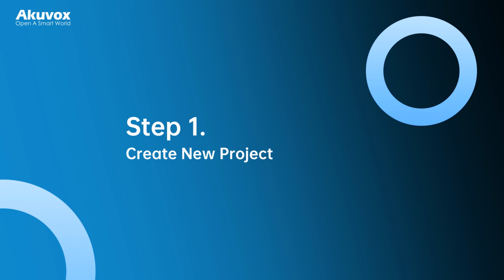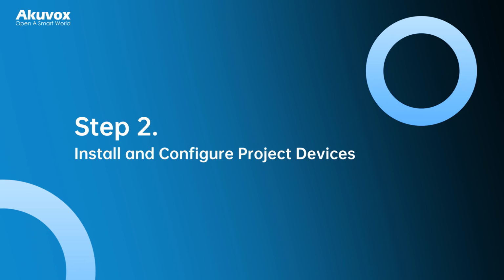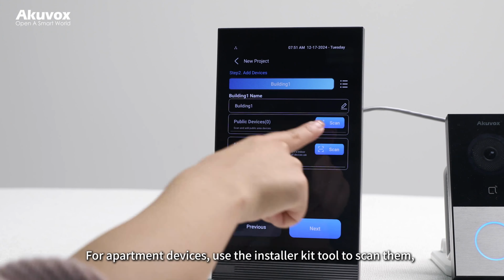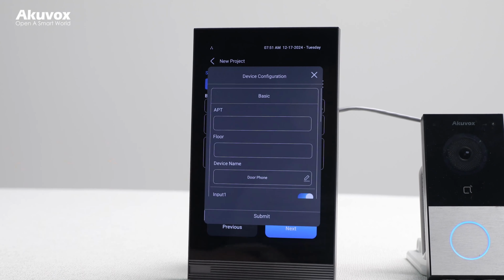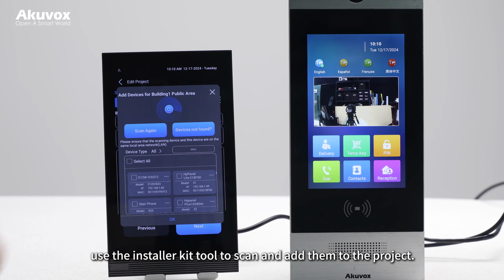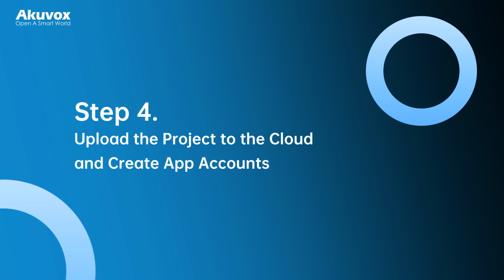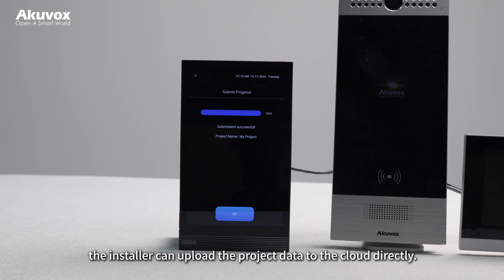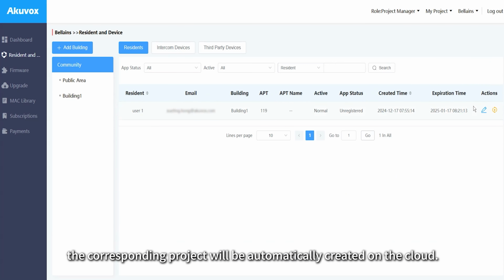[SmartPlus][Installer]Use Installer Kit to Set up Community Projects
00:00 Overview
00:12 Create a New Project
00:43 Add Apartment Devices
01:24 Add Public Devices
01:35 Save the Project
02:07 Upload the Project to the SmartPlus Cloud